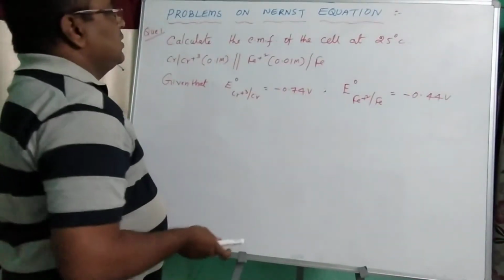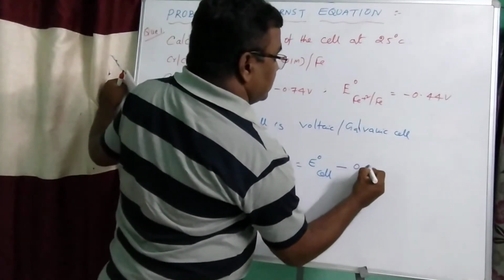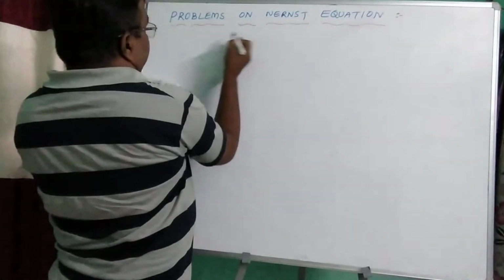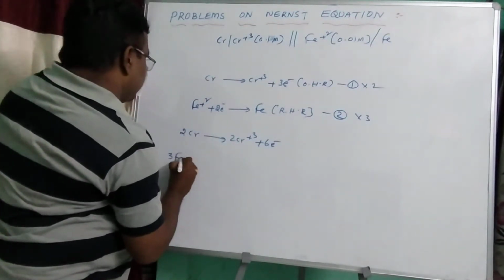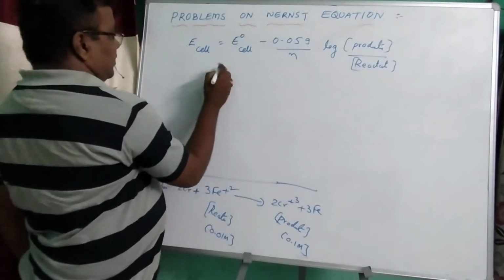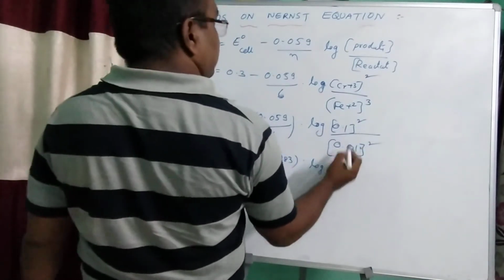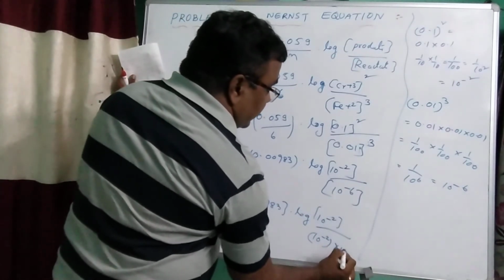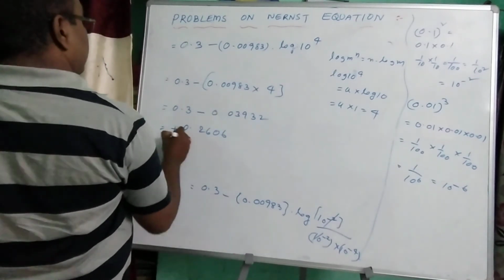విద్యుత్ రసాయన శాస్త Electro chemistry part 5 problem on nernst equation